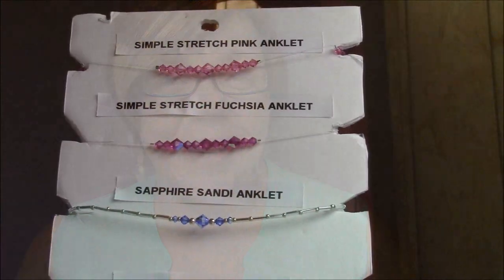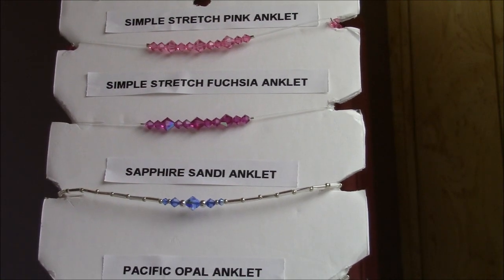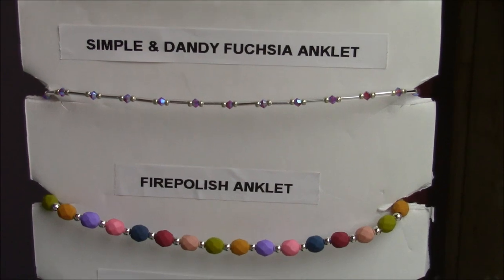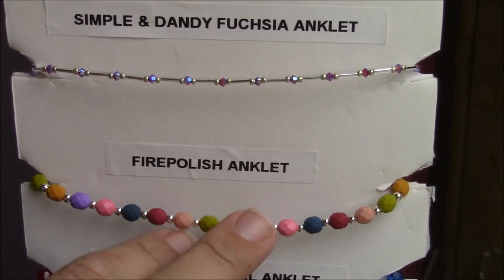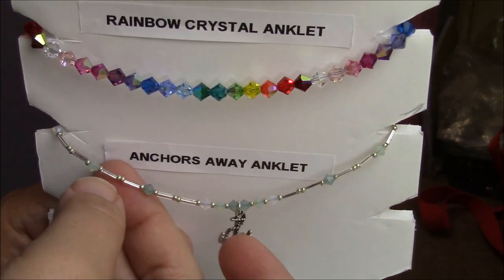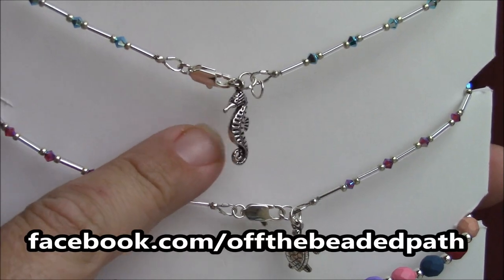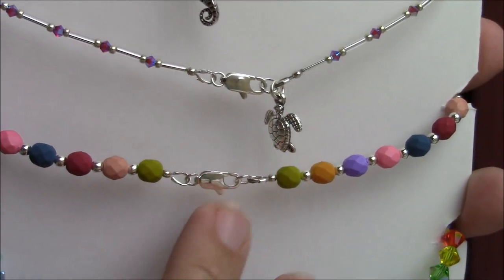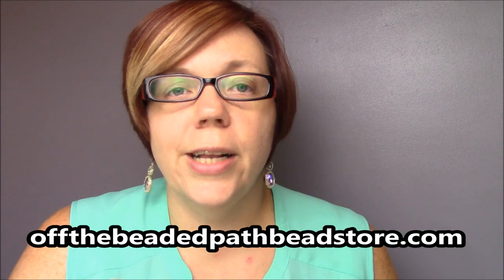Anklet 101- Must Know Monday 7/31/17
In this week's Must Know Monday video Kelly talks about sizing for anklets, show samples of designs and talks about the best stringing materials for anklets. You can find materials used in this video on our While supplies last.